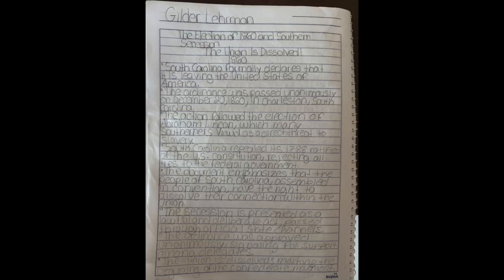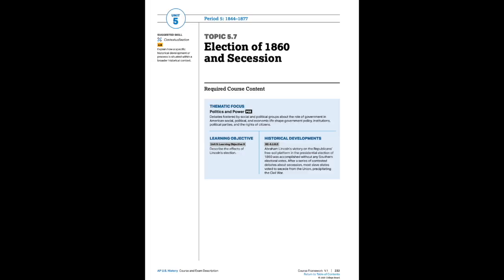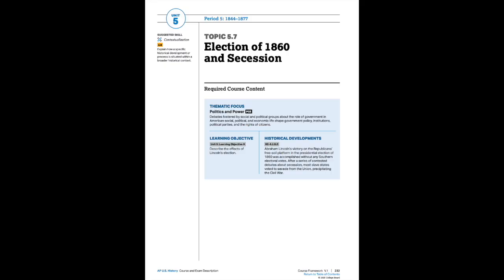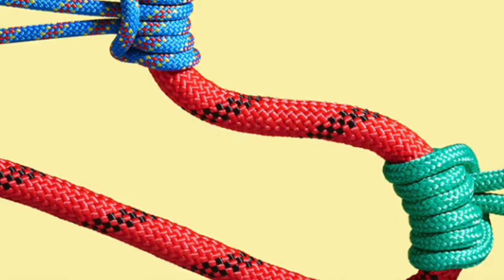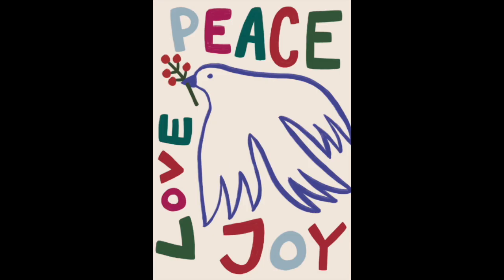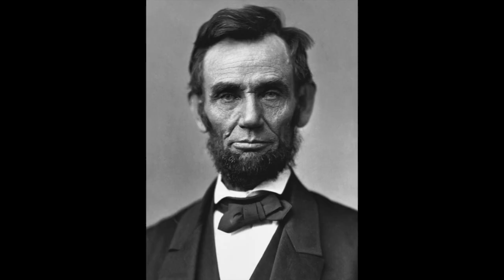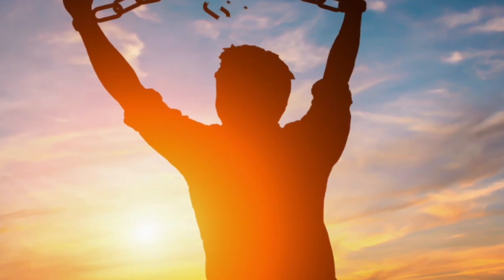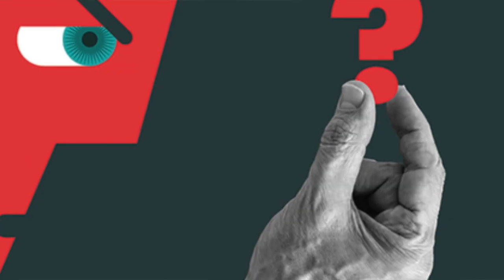The Election of 1860 and Southern Secession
All 6 sources connected to each other and the course description